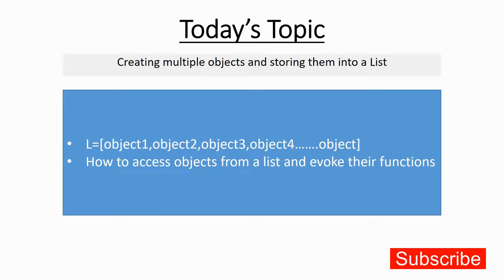Creating multiple class objects and storing them in a List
In this tutorial we will learn how to create multiple objects and store them in a list. We will also learn how to access the objects from the list and evoke the required methods of the class.